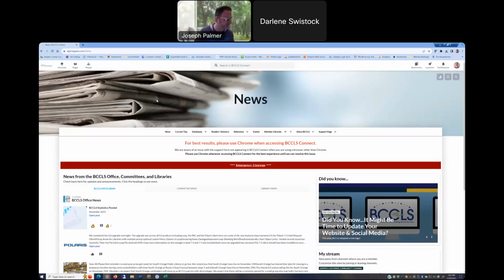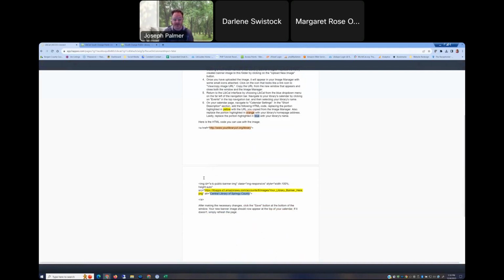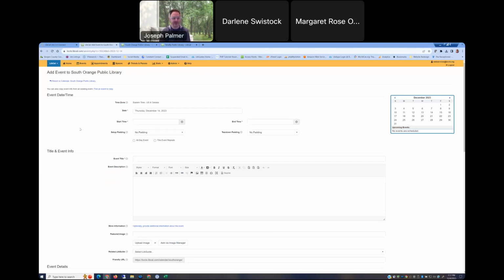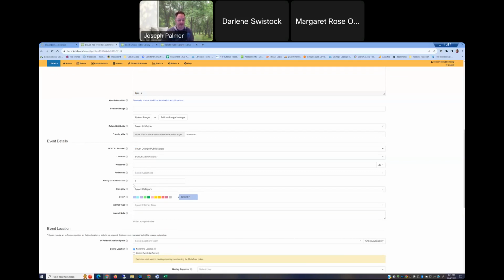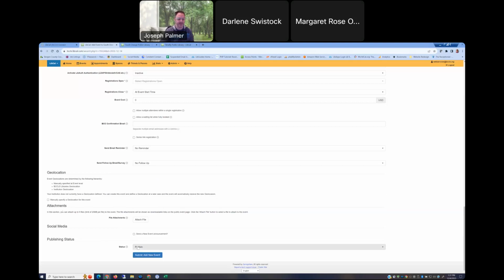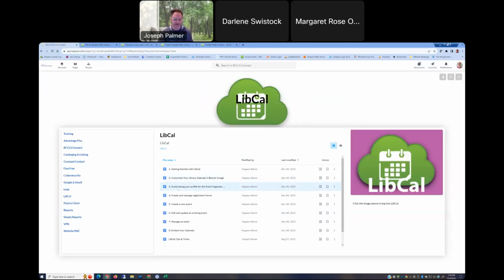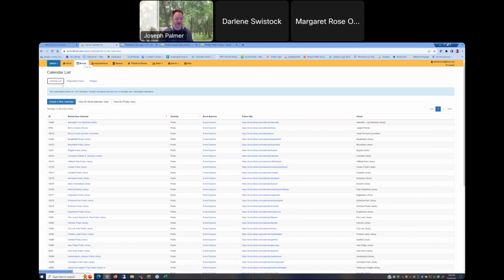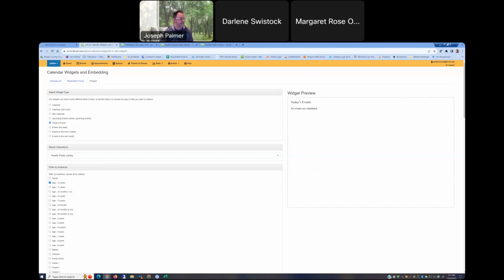SORA - LibCal Training